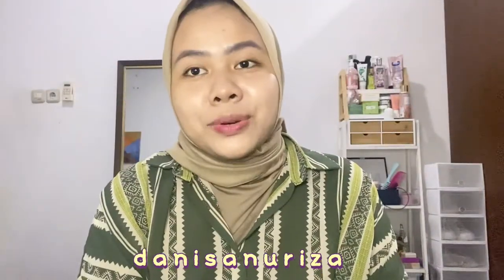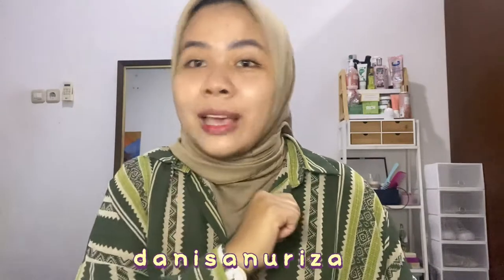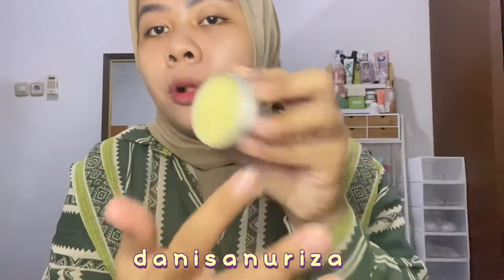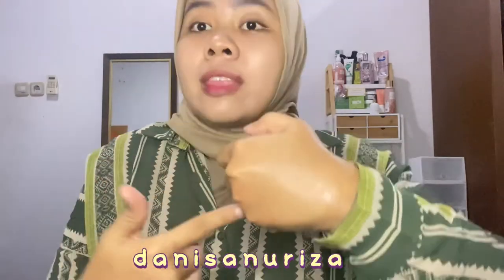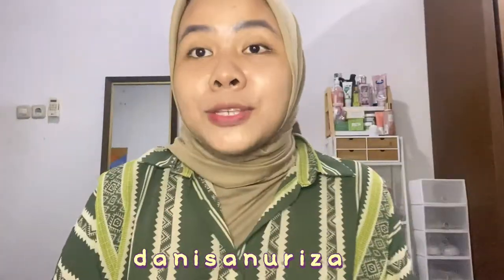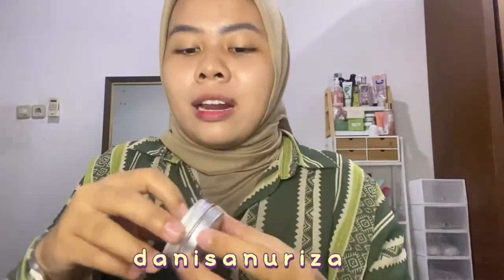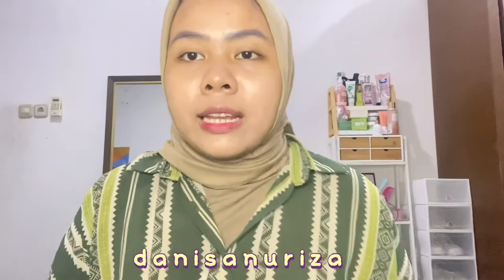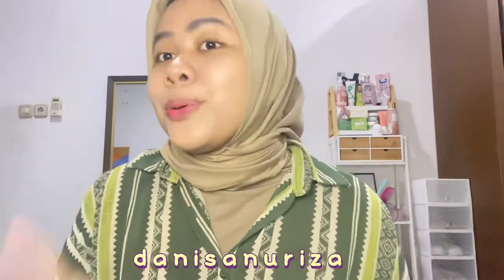BIOTALK - Product untuk eczema survivor yang ampuh meredakan eksim! | Honest Review!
- Halo semuanya! Siapa disini pejuang eksim dan eczema? Aku punya solusinya! Produk lokal biotalk hadir buat membantu permasalahan kulit eksim, psoriasis, eczema dan kulit sensitif seperti ruam, bekas luka, iritasi dan lainnya. No worries karena produk ini udah BPOM ya guys!

Buat kalian yang pengen coba produk ini, bisa langsung klik link official shoppe produk mereka yang ada dibawah ya! Happy Watching!♡ (Better to watch in HD)